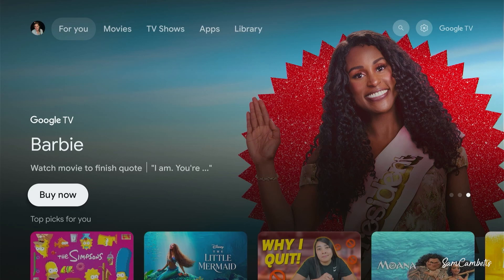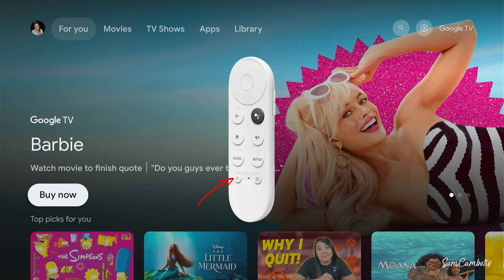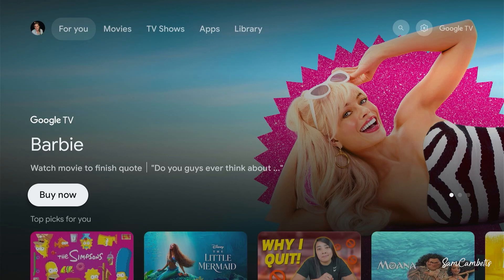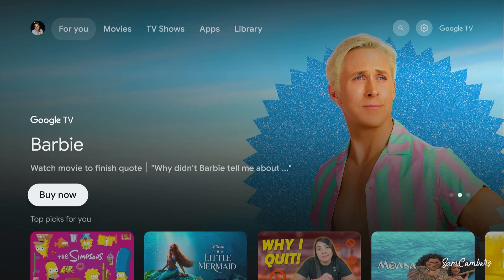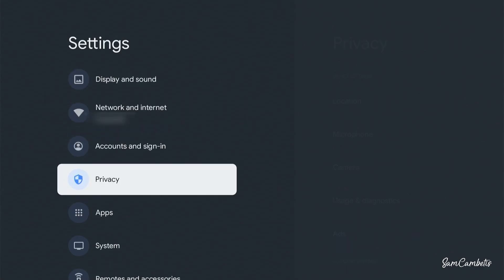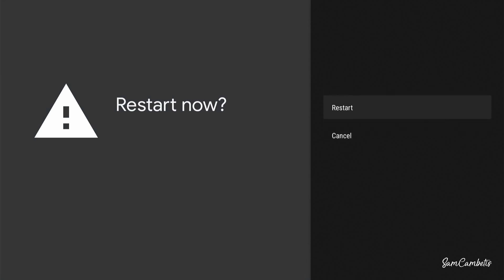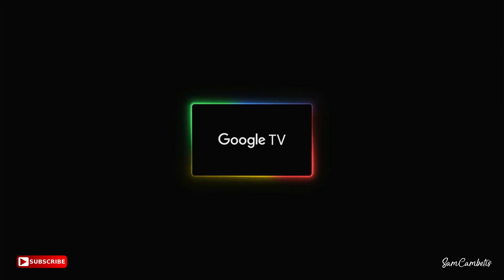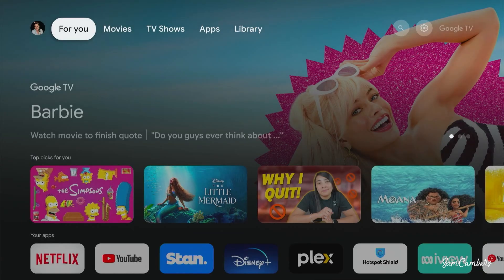Google TV Acting Up? Learn How to Restart It!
In this video, I'll show you the proper method for restarting your Chromecast with Google TV. Regularly restarting your device can work wonders in resolving any lingering issues you might be experiencing with your Google TV. It's important to note that simply pressing the power button on your Google TV remote doesn't fully shut down your device; it merely puts it into a sleep state. So follow along to learn how to restart your Google TV.